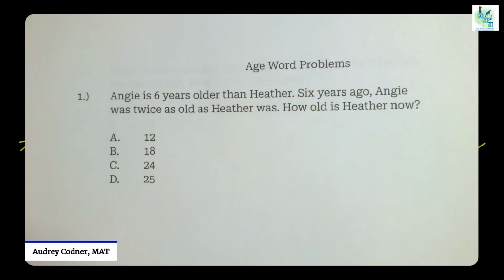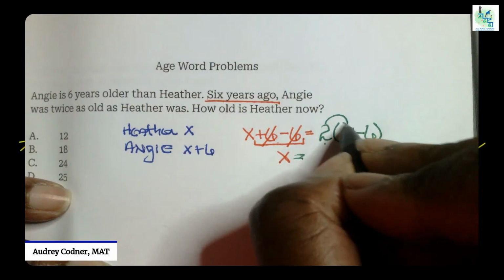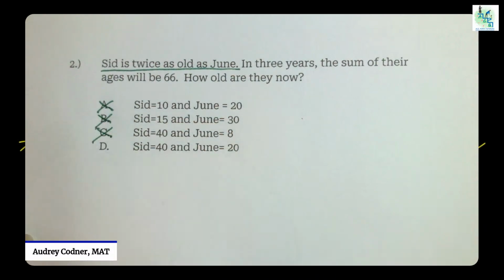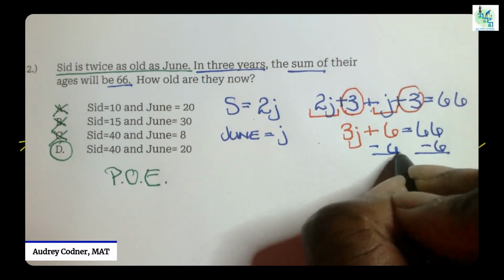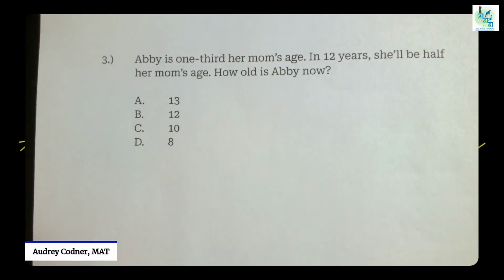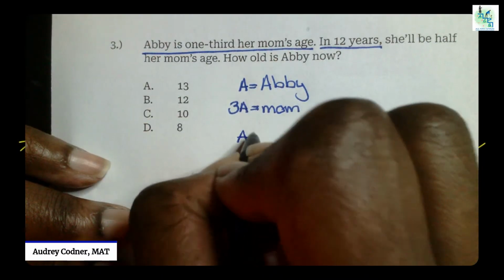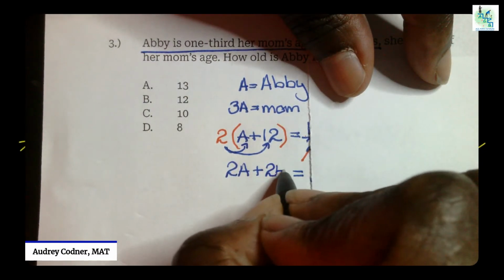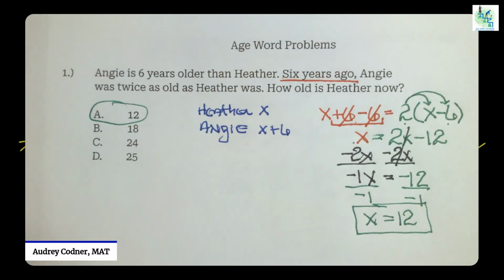Solving Age Word Problems (4-point Question on GED) Don't SKIP!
Want to pass the Math section of the GED or high school equivalency exam? Want to raise your ASVAB score but don't understand how to set up the age questions?

Hey hey. It's your girl, Audrey Codner from ACG Math tutoring. If you want to learn how to set those questions up, you are at the right LIVE.

Looking for a tutor, I have a few spots left. Go to acgmathtutoring.com to get your spot. Want to talk first?